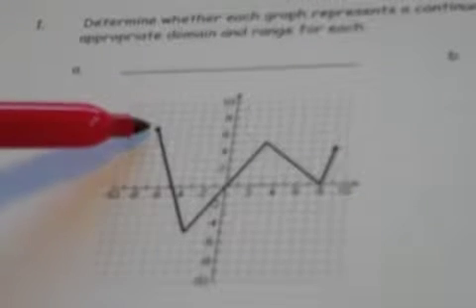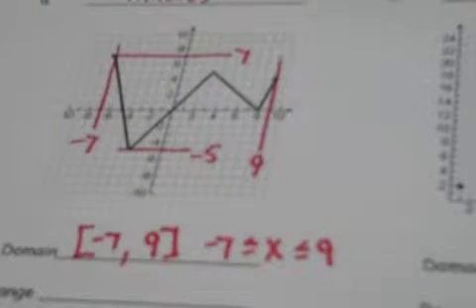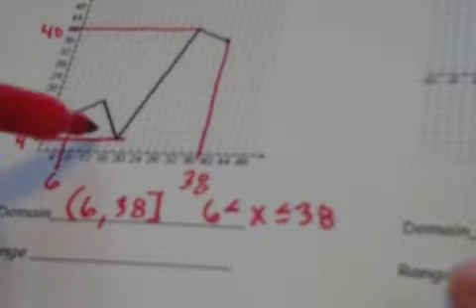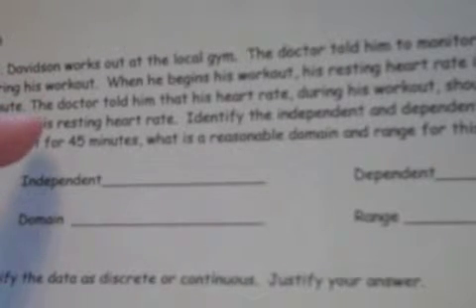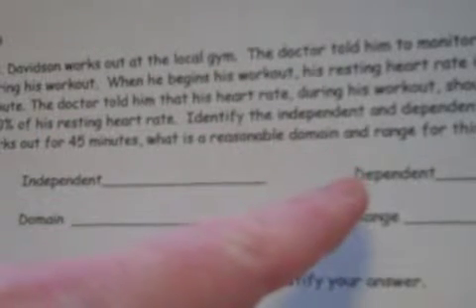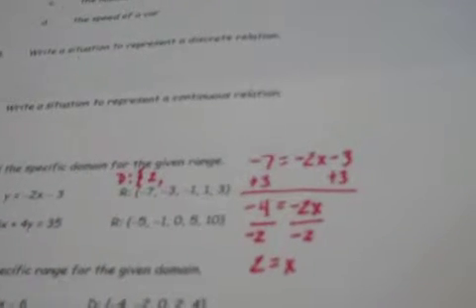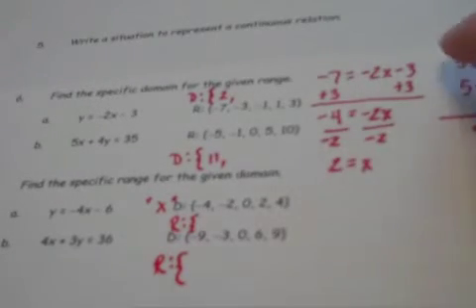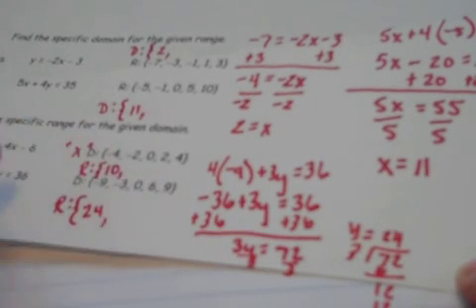Mod 5 Domain and Range.m4v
A video to accompany a worksheet for my math 1 lab students on domain and range